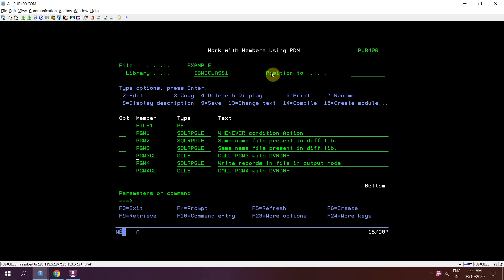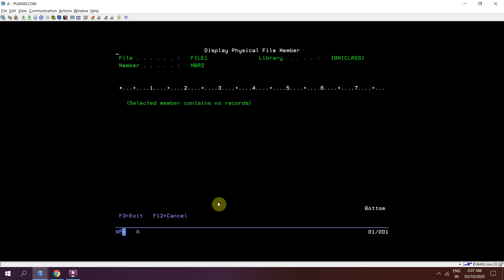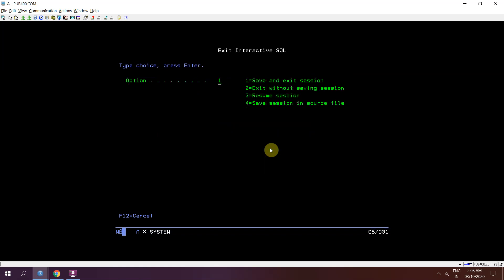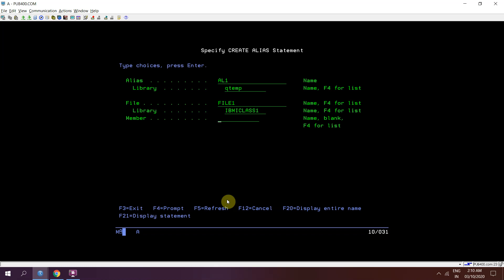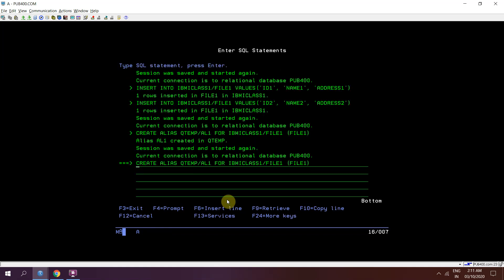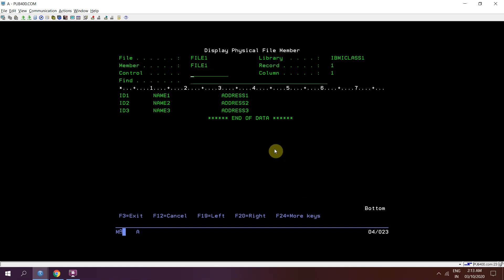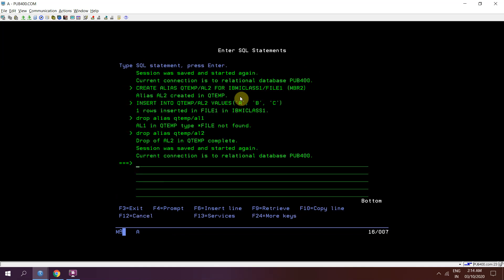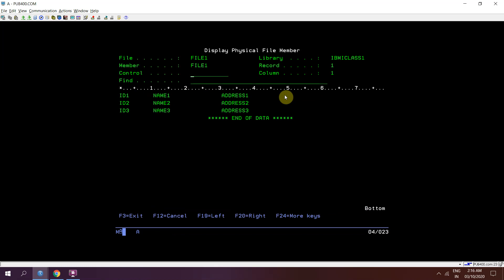IBM i, AS400 Tutorial, iSeries, System i - Insert multiple members in a multi-member PF using SQL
Apply and get any of the following Credit cards:
IBM i, AS400 Tutorial, iSeries, System i - Insert records in multiple members of a multi-member physical file using SQL